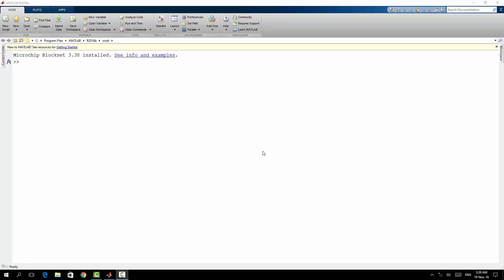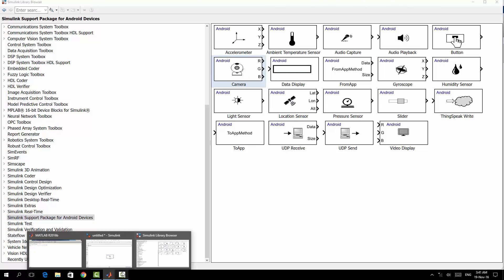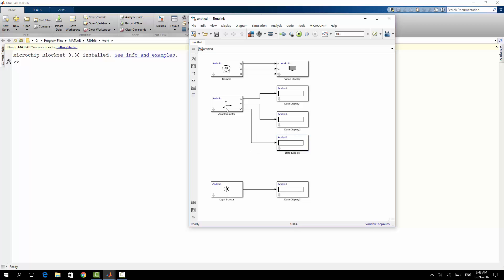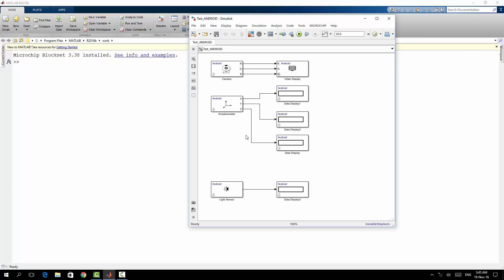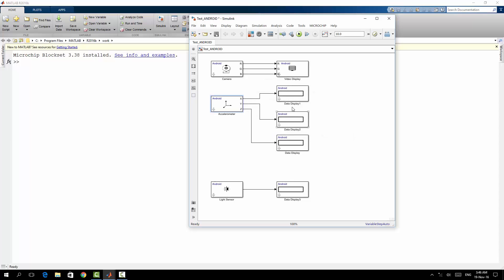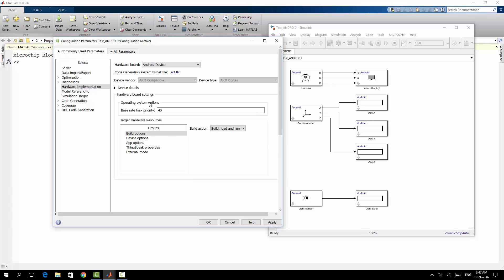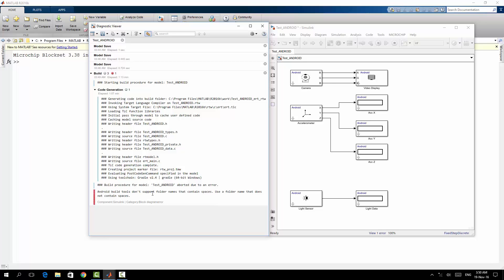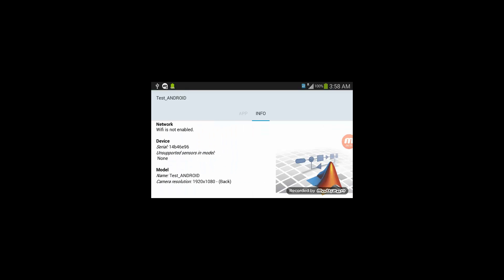Creating First Android App Using MATLAB/SIMULINK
This is the first Android App developed by using MATLAB/SIMULINK without writing a single line of code .

Before start using MATLAB/SIMULINK to creat Android Apps , you have to download  & install proper toolbox & 3rd party software , For more details , Please watch my previous video "How to Download & Install MATLAB/SIMULINK Programming Toolbox for Android Devices "

In my next video & i will dive in more details about each block & how to use it probably in more practical way .

Regards
Saqer Khalil
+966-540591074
Riyadh , Saudi Arabia